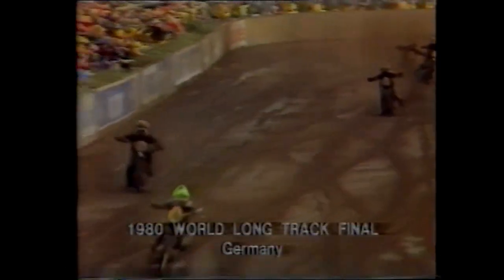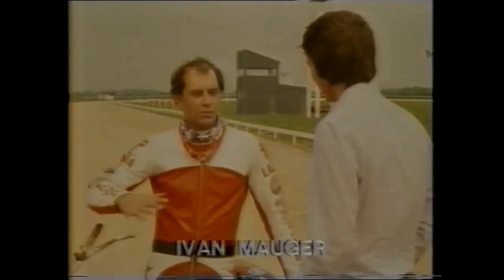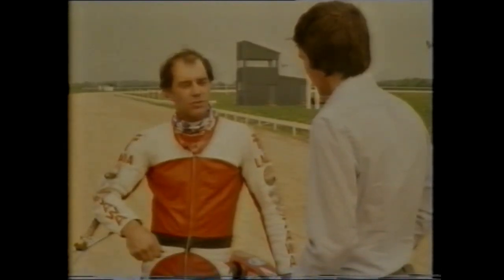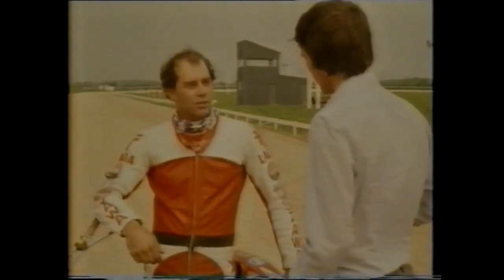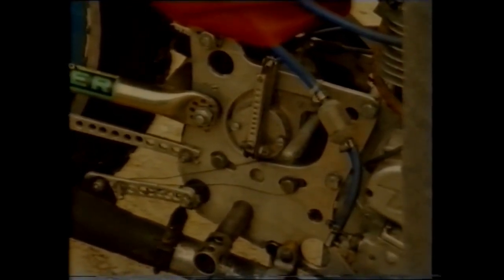Short TV clip featuring Ivan Mauger promoting the Auto 66 Club's Green Hammerton Long Track meeting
Ivan Mauger explaining Long track racing and promoting the Auto 66 club's first venture into long track racing that was held at Green Hammerton  Trotting Track, North Yorkshire. Ky Mauger also is seen riding round with his father.